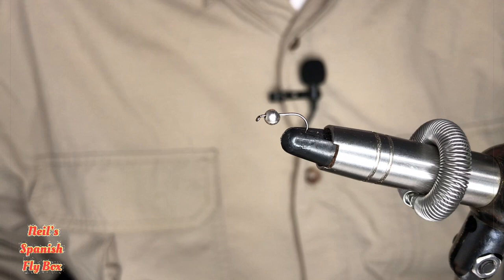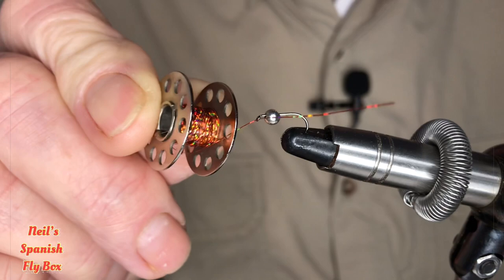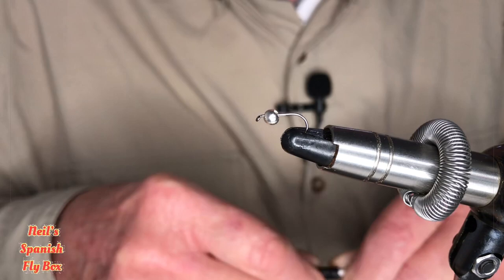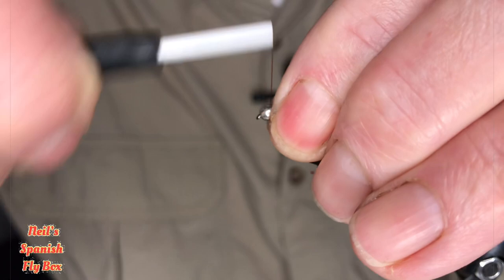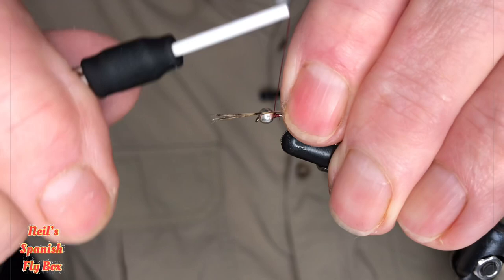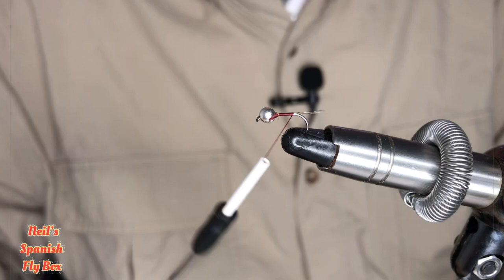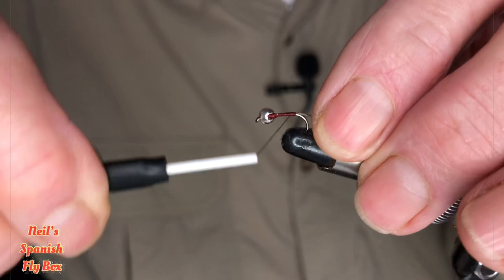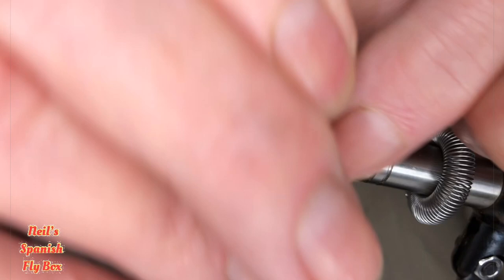Fly tying - Early Season, Shimmering Copper Holographic Perdigon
Welcome to Neil’s Spanish Fly Box, where we take a look at some of the flies used in Spanish competitions.

I have fly fished in Spanish competitions for 8 years, in both rivers and still water, learning a great deal about the Spanish way of fishing and the flies that are used.